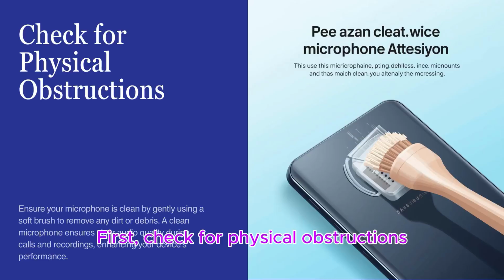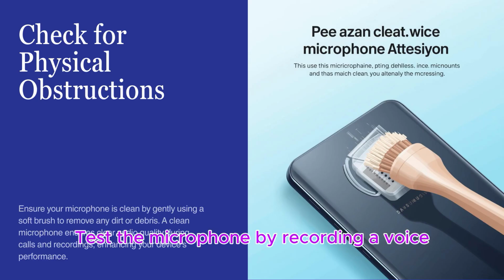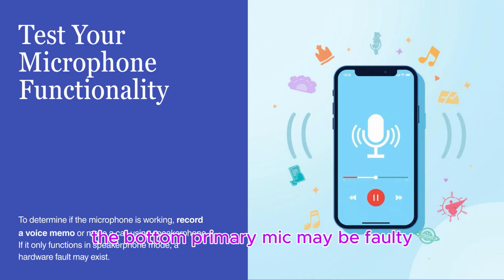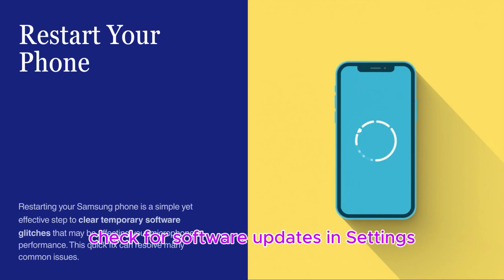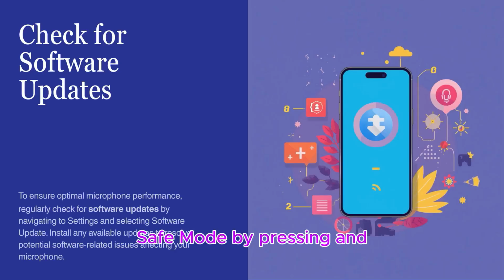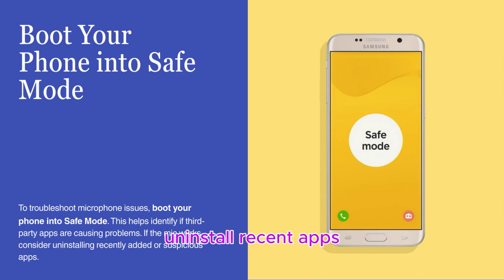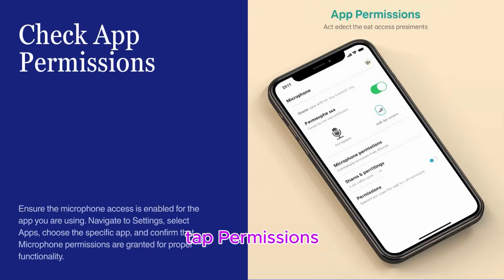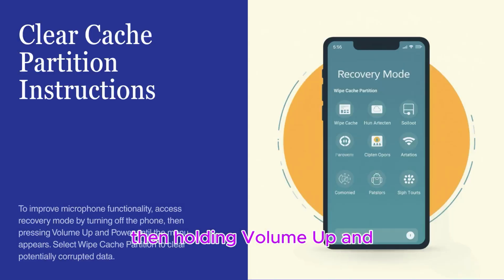How to Fix Samsung Microphone Not Working?